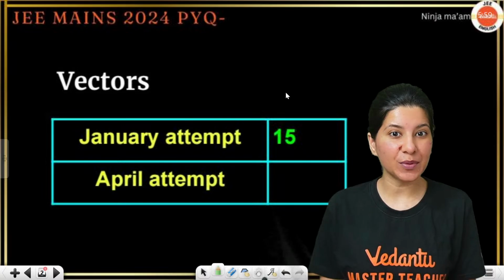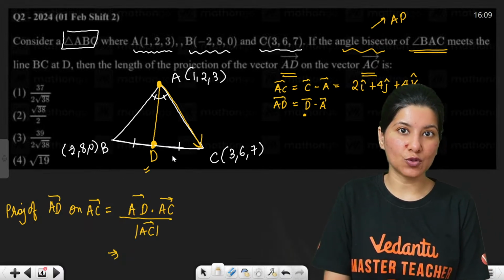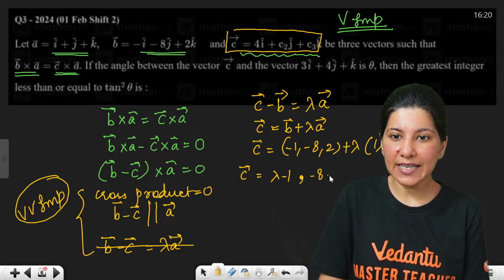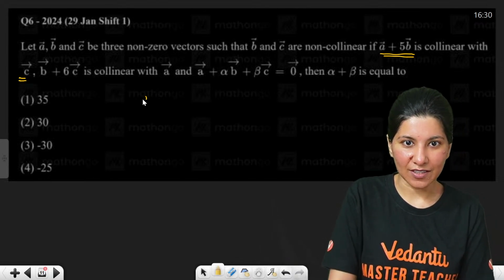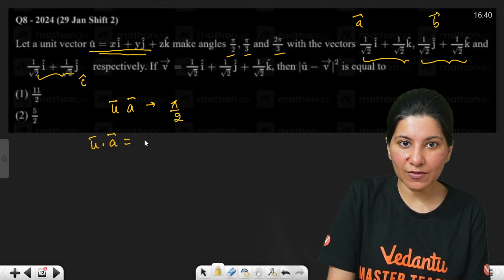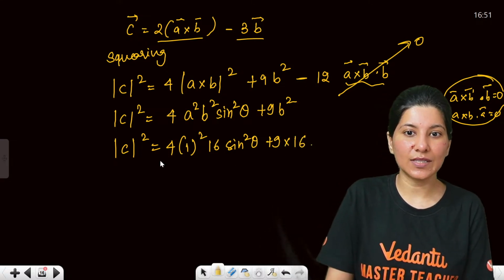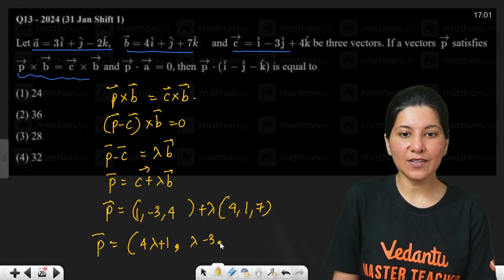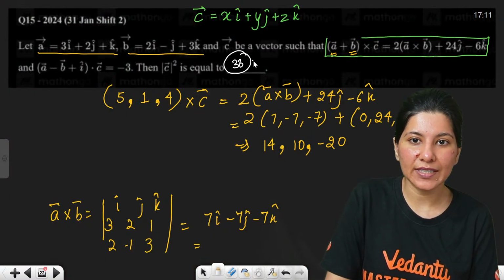JEE Mains 2024 PYQs | Vectors| Maths | Namrata Ma'am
✨🎉Diwali Bonanza Offer